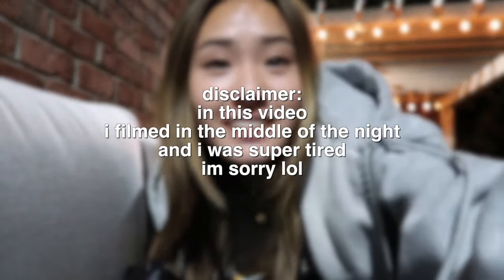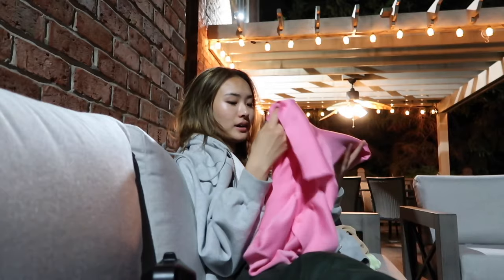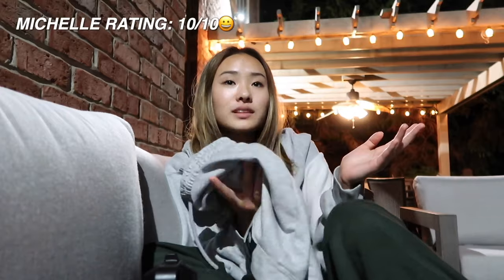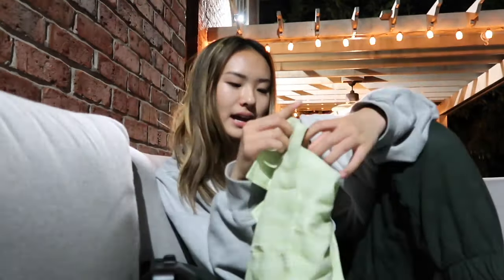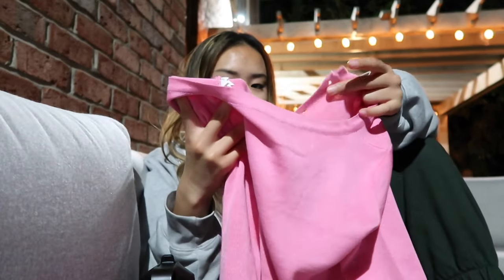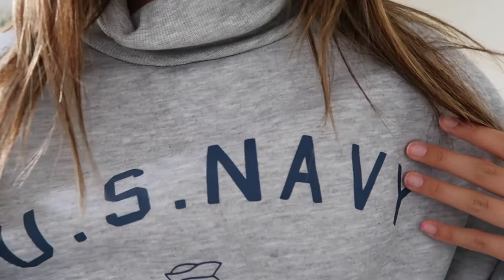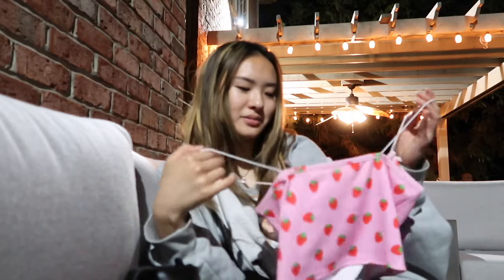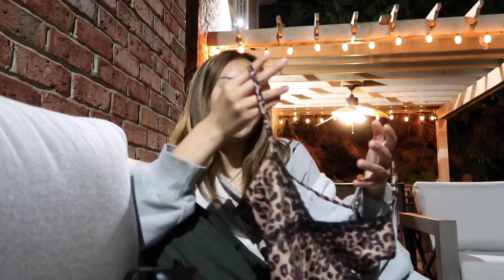summer YESSTYLE try-on haul :) + review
🤍FAQ
-how old am I? I'm 15 and a freshman(birthday is Feb 6)
-where do I live? PA
-how tall am I? I'm 5'4 hehe
-religion? I'm Christian

i love u i love u i love u
Michelle Choe